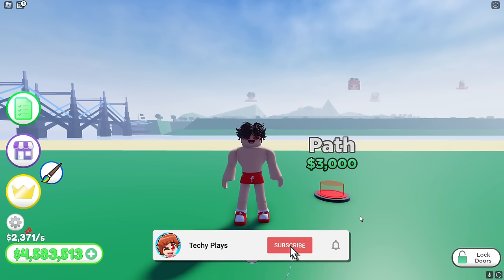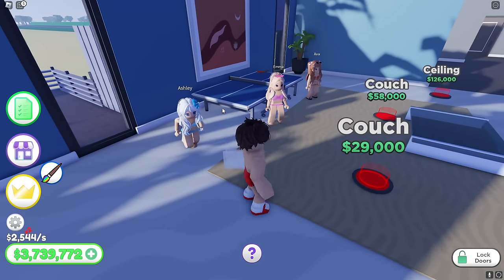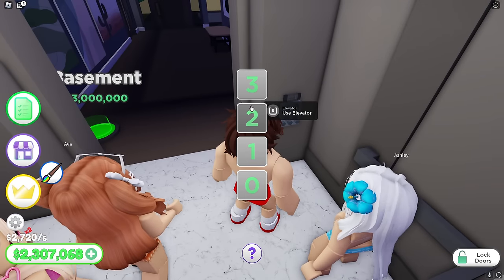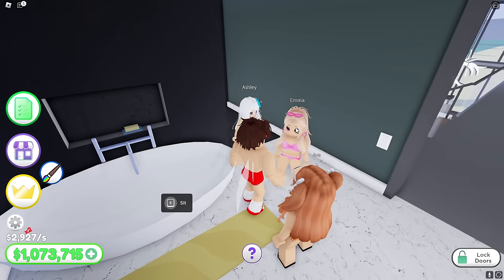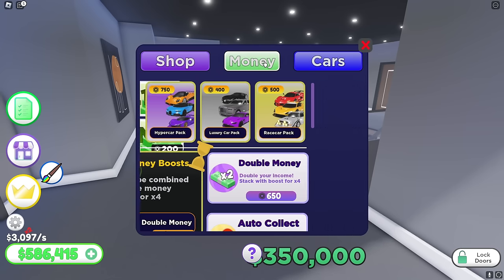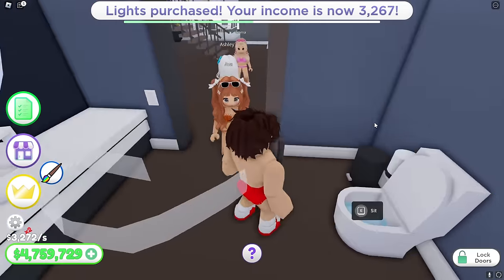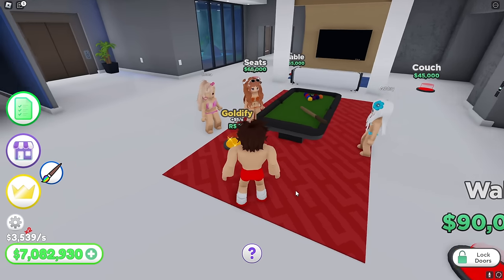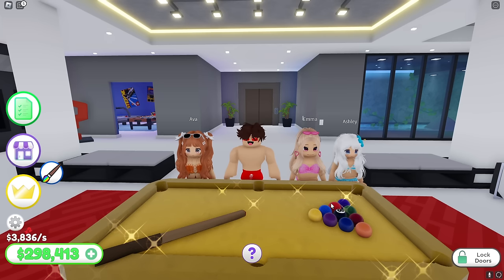Spending $100,000 For The BEST Beach MANSION In Roblox...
YouTubers such as Flamingo, LankyBox, DigitoSim, KreekCraft, Calixo, OKEH Squad, Rektway, Peter Roblox and Pop Cat Roblox are my favorite people who upload videos. Who's your favorite YouTuber?